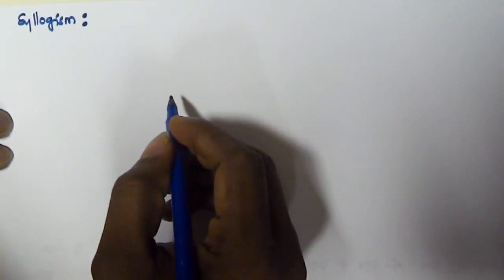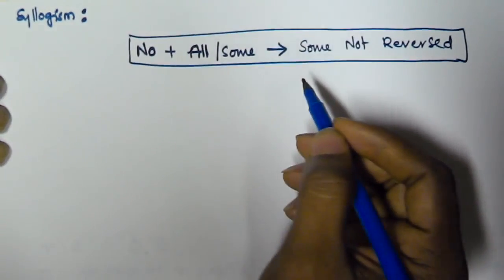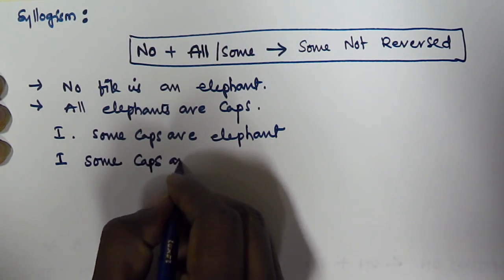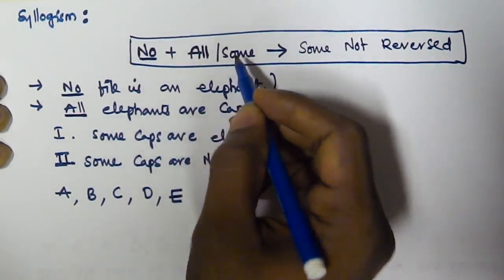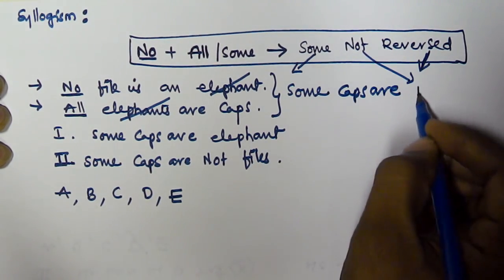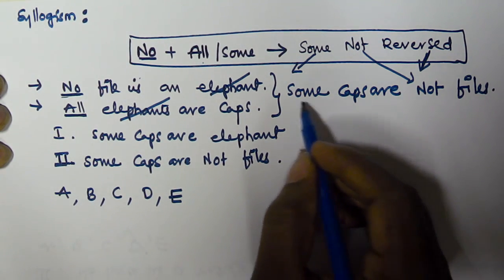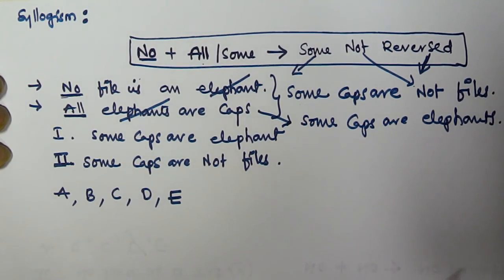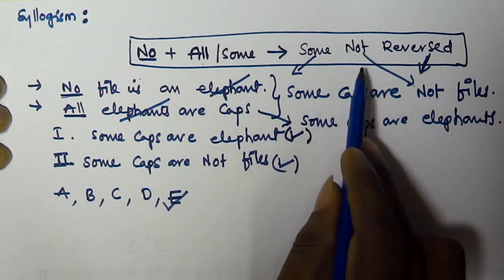Syllogism Part 13